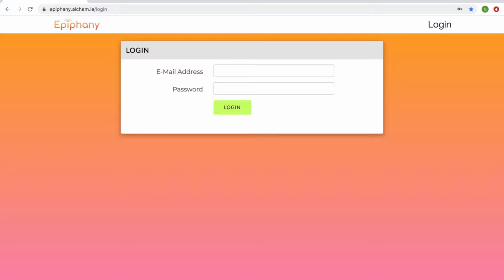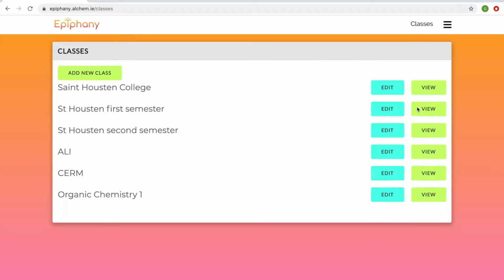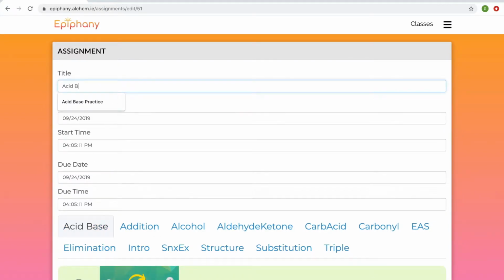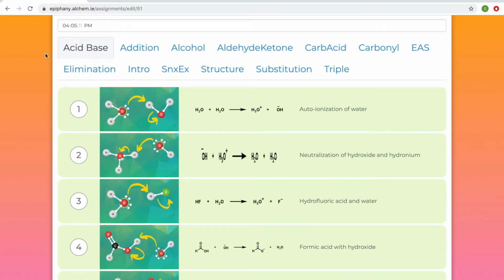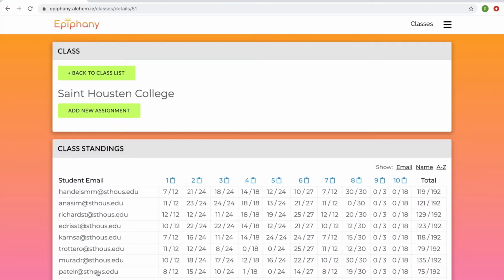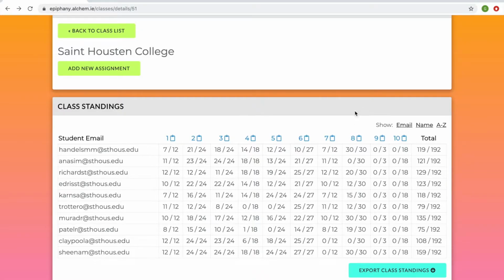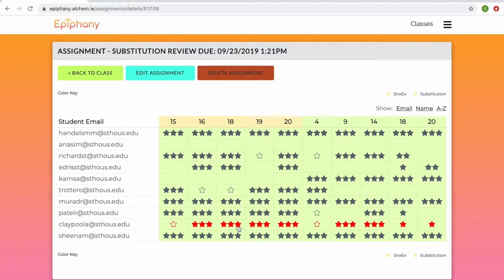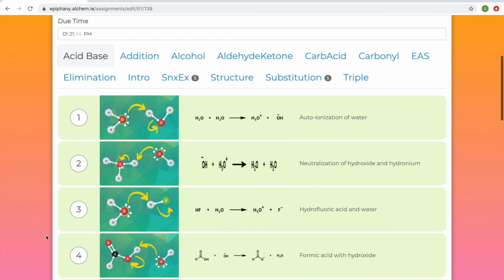Epiphany Dashboard Tutorial: Mechanisms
Need help with our Epiphany Dashboard? Gianna will take you through all the steps!

You can also leave comments here if you have any questions and we will try to respond as soon as possible.